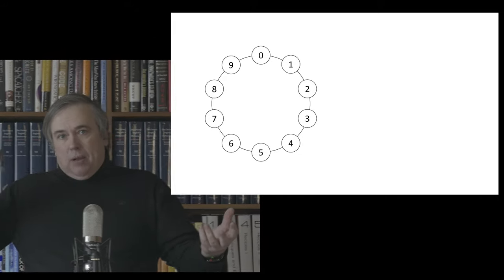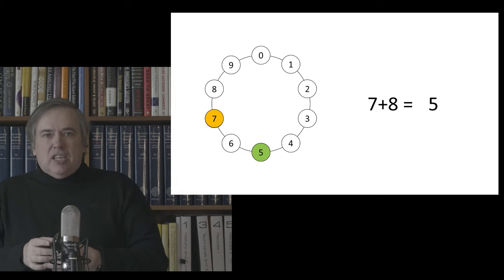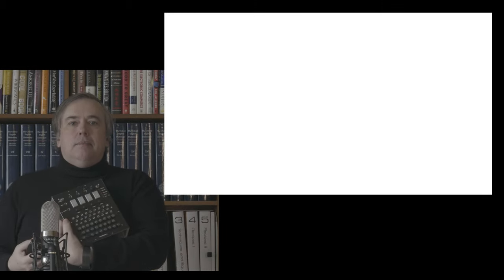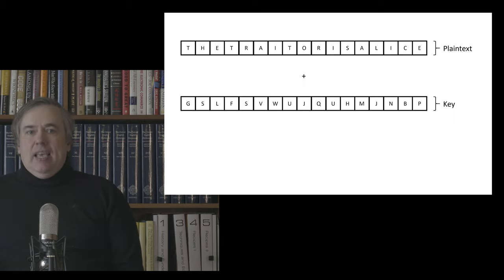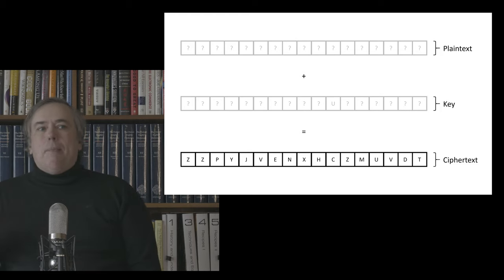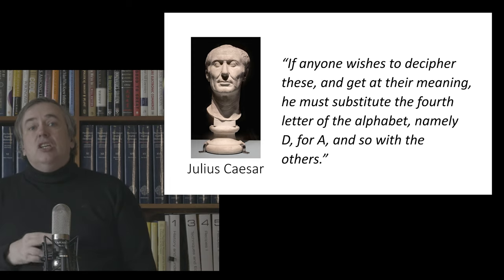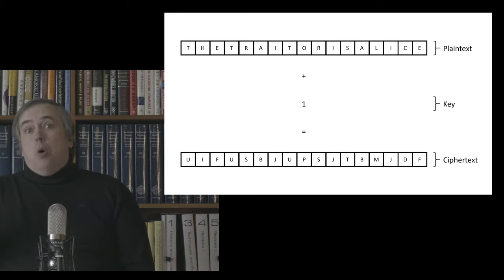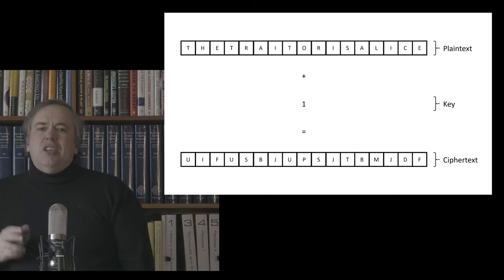Covid Cryptography 4: Stream Ciphers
In the first of two modules on symmetric encryption, PHB describes the use of stream ciphers and a cipher that is mathematically impossible to break and how that impossible to break cipher was broken.